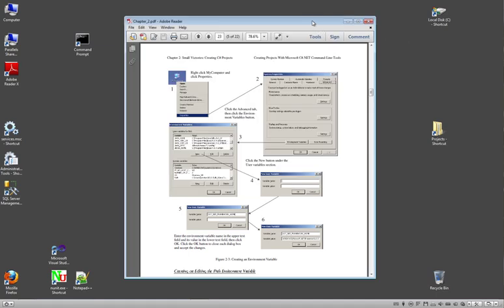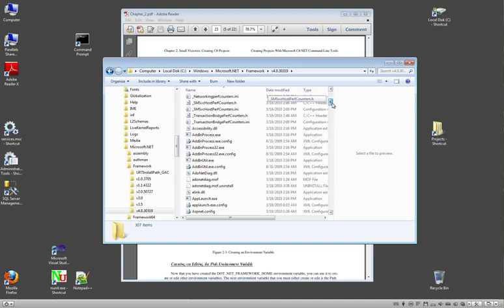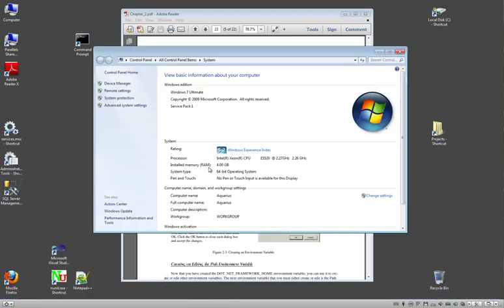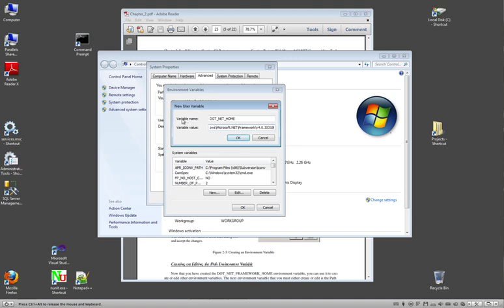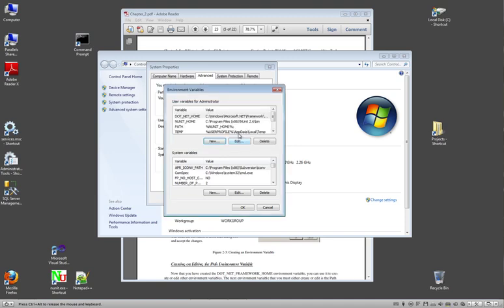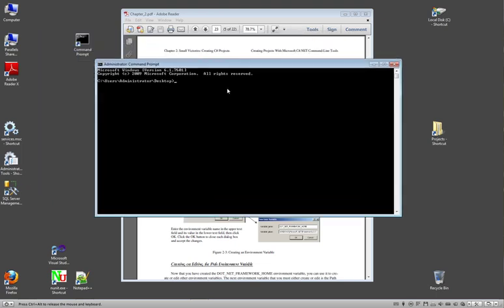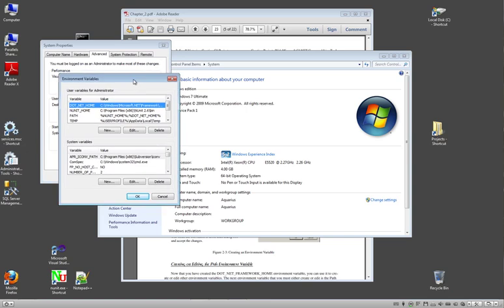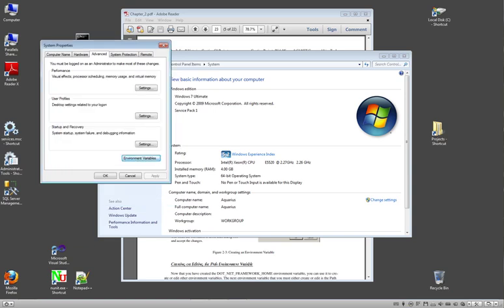Creating Environment Variables in Windows 7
This video demonstrates how to create environment variables in Windows 7. It's targeted at novice C# programmers. The material comes from my book C# For Artists: The Art, Philosophy, and Science of Object-Oriented Programming.